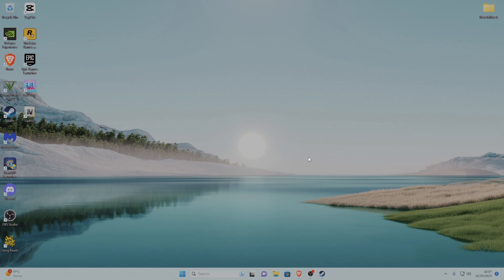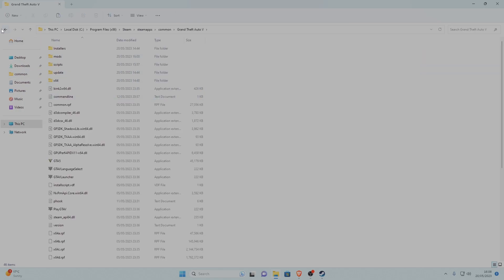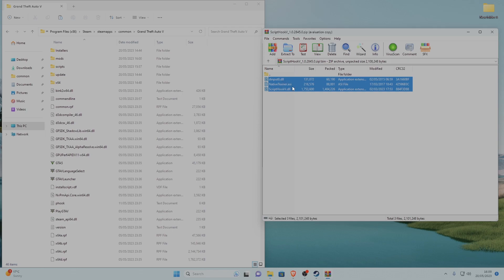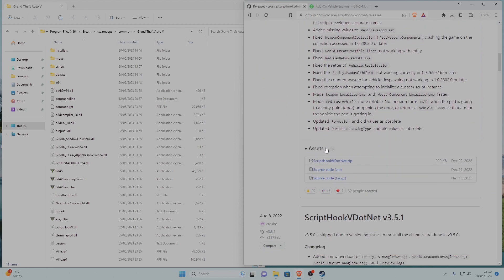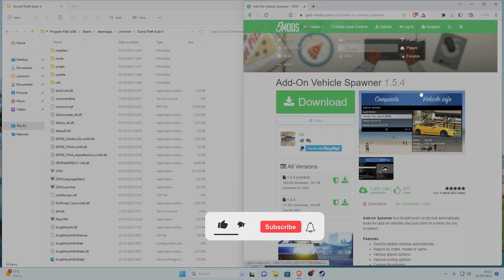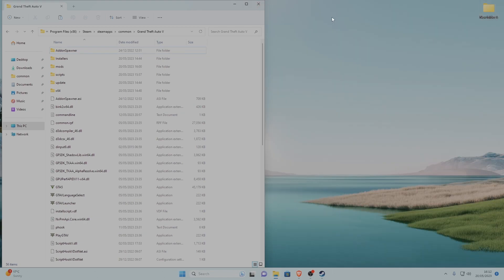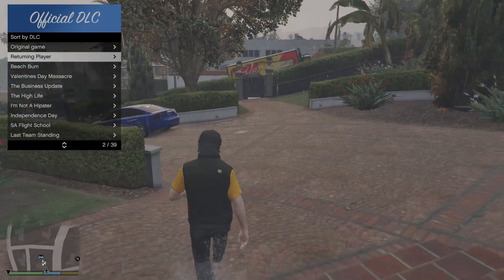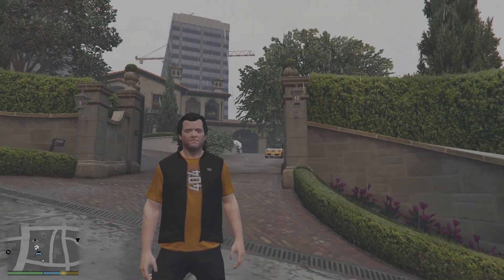How to Install Add-On Vehicle Spawner (V1.5.4) in (2024) GTA5 MODS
In this tutorial, I'll show you how to install the Add-On Vehicle Spawner (V1.5.4) in GTA 5 Mods. This mod allows you to spawn any add-on vehicle in the game.

 I'll walk you through the installation process step-by-step, so you can start using this awesome mod in no time!
With this mod you can add new cars, trucks, motorcycles, and even planes to your game, giving you endless possibilities for customization.

In this video, I'll walk you through the installation process step-by-step. I'll show you where to download the mod, how to install it, and how to use it in-game. I'll also give you some tips and tricks for using the Add-On Vehicle Spawner to its full potential.

Whether you're a seasoned GTA 5 modder or a beginner, this tutorial is perfect for you. I'll explain everything in simple, easy-to-understand terms, so you can follow along even if you've never installed a mod before.

So if you're ready to take your GTA 5 game to the next level, join me in this tutorial and learn how to install the Add-On Vehicle Spawner (V1.5.4) in GTA 5.
🔥 Get early access to videos and exclusive perks! 🎉
💖 Join the community and help fuel the channel's growth! 🚀
🛑If you are having problems with installing this mod or a different mod or having problems with your game after installing this mod or a different mod join my discord server to get help!
🛑👉👉 Links from video 👈👈🛑: (Requirements)
🛑👉👉 Recommended Mods 👈👈🛑
🛑👉👉 GTA 5 Modding Tutorial for Beginners👈👈🛑
🛑IF NONE OF THESE LINKS ARE CLICKABLE THEN GO TO THE PINNED COMMENT!🛑